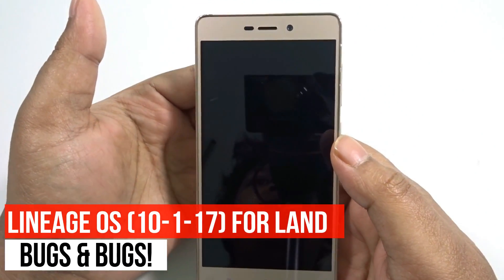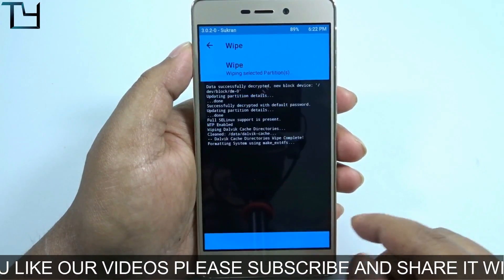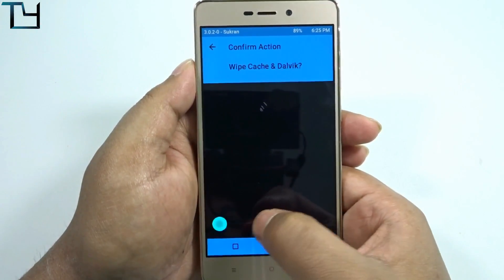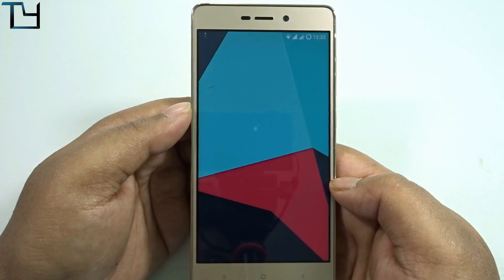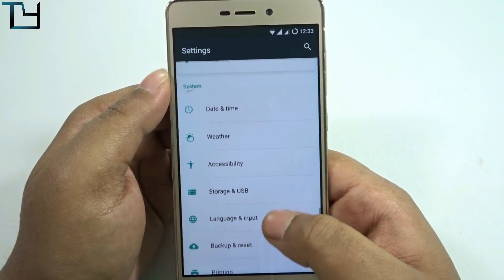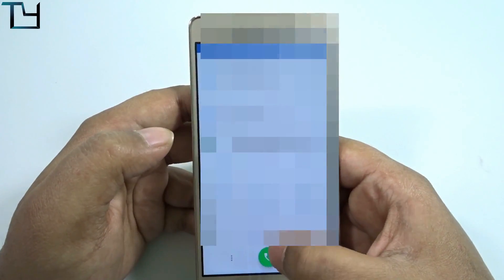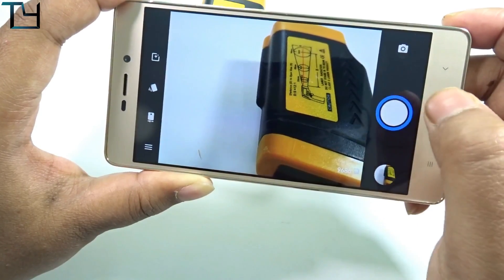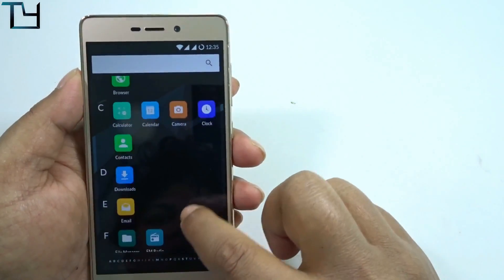Lineage OS [Unofficial 10-01-17] for Redmi 3S / 3S Prime (land) Review